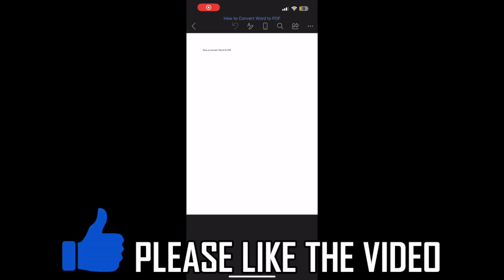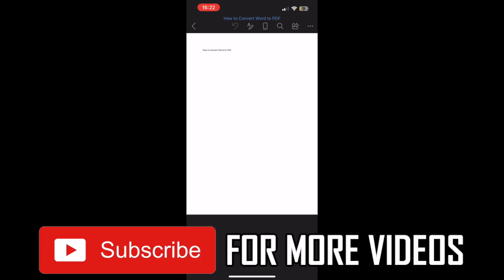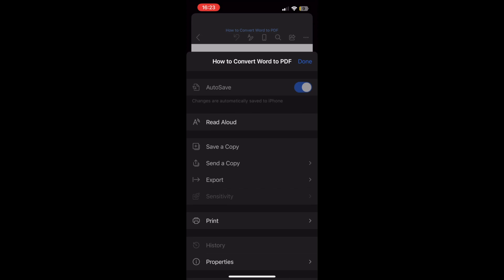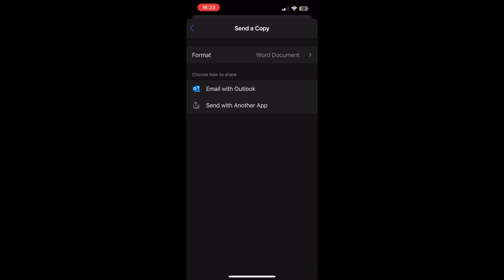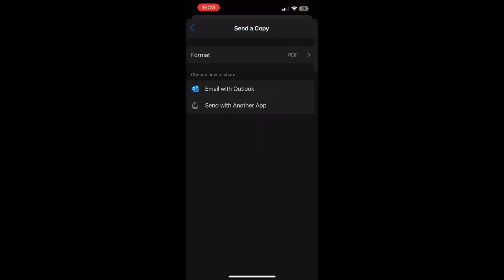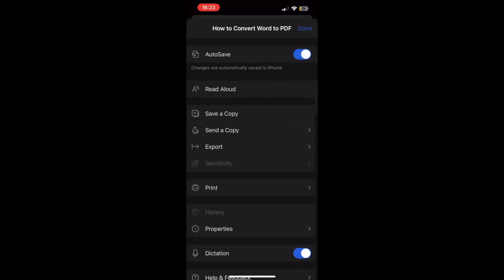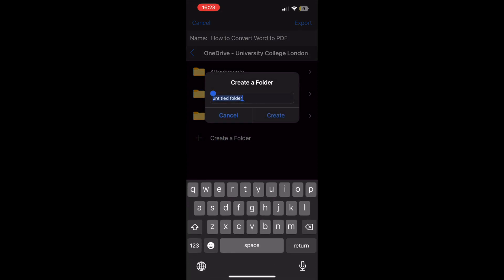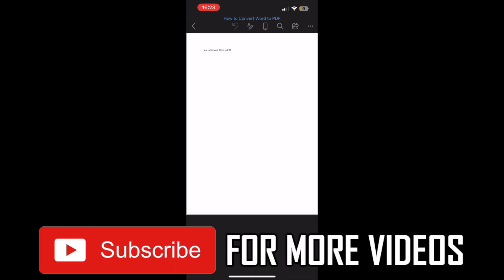How to Convert Word to PDF in Mobile (NEW UPDATE in 2024)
How to Convert Word to PDF in Mobile (NEW UPDATE in 2024). Step by step instructions of how to convert word to pdf in microsoft word app on your android or iphone with the new ms word app update in 2024.